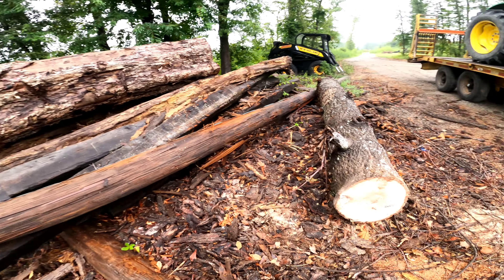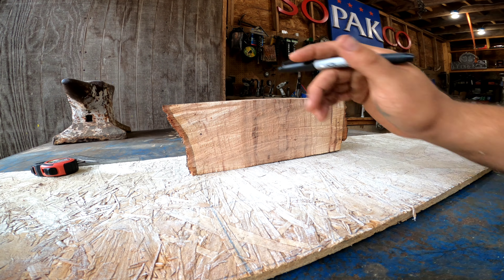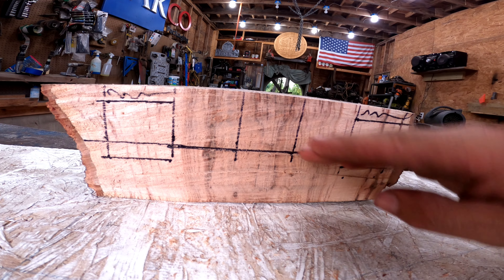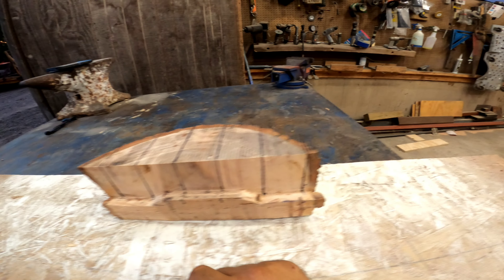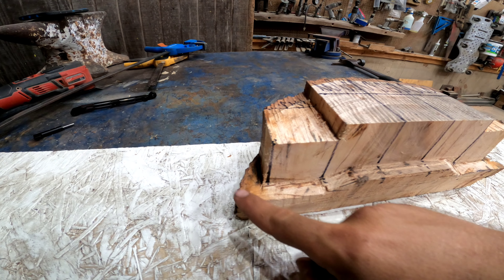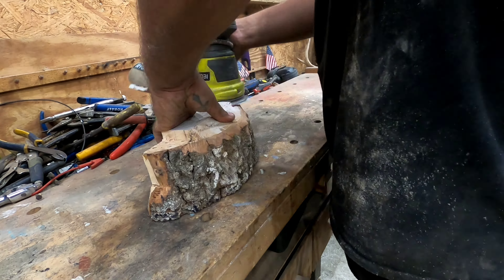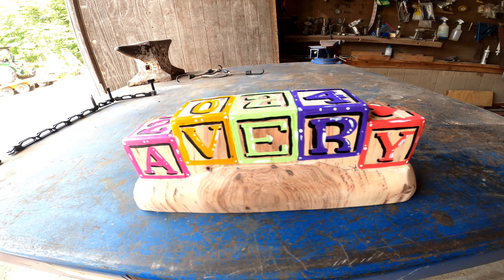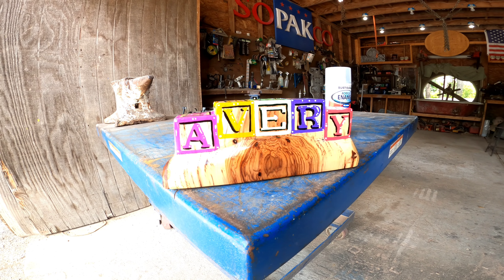How to: WOOD CARVING A LOG! EASY!!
Beginner LOG ART!!
Quick sculpture/carving out of a walnut log.